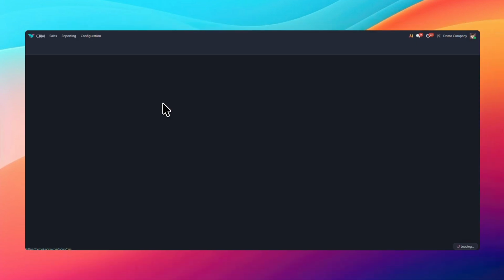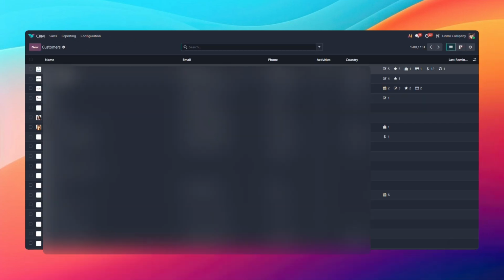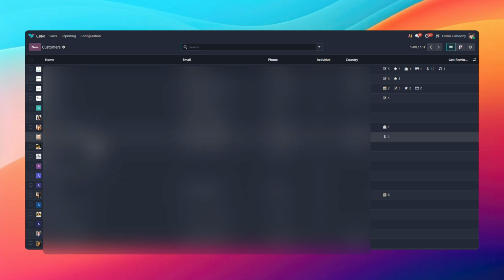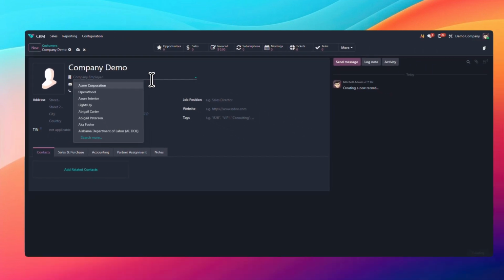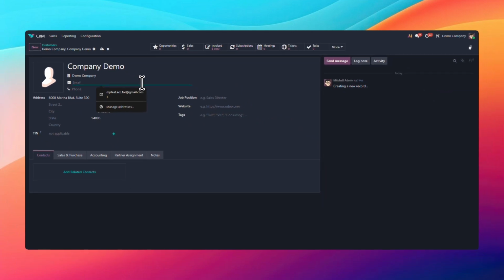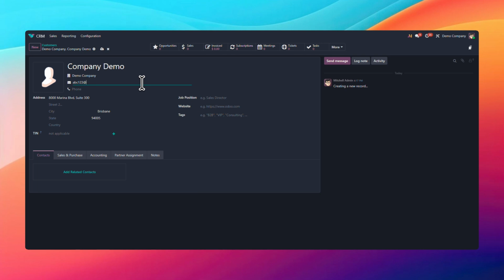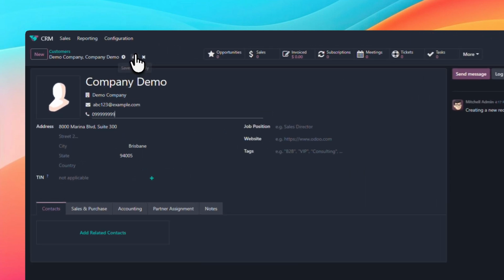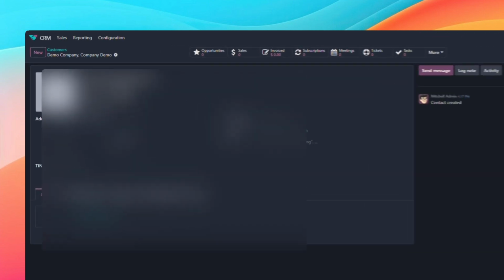How to Manually Add One Contact to Odoo CRM (Step-by-Step Guide)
Here’s how to manually add one contact to Odoo CRM step by step.

In this quick tutorial, you’ll learn how to create a new contact manually in Odoo CRM. This guide covers opening the Contacts module, creating a new contact, entering customer information, assigning the contact to your CRM, saving the record, and using it for sales opportunities and customer management.

• Add a new contact manually
• Create customer or vendor records
• Assign contacts to your CRM
• Manage customer information
• Keep your contact database organized

• Contact name
• Company information
• Phone number
• Address details
• Salesperson and tags

• Odoo CRM
• Contacts Module
• Customer Management
• Contact Profiles
• Sales Team Assignment
• Activity Scheduling

⚠️ Important Note

A contact created in the Contacts module can be used throughout Odoo, including CRM, Sales, Invoicing, Purchase, and Accounting. To avoid duplicate records, search for an existing contact before creating a new one.